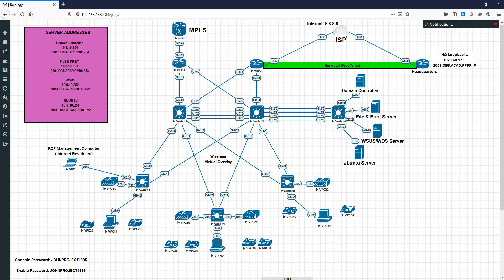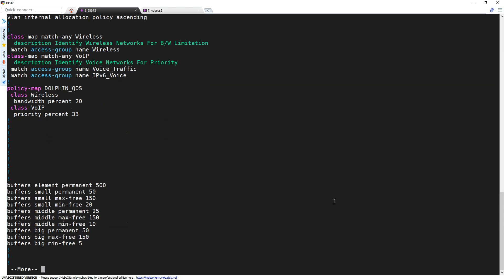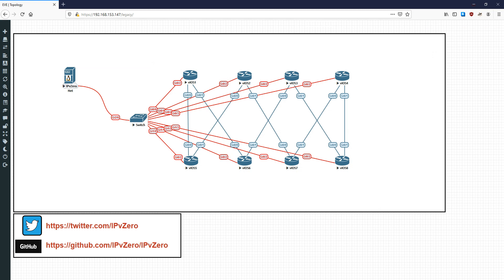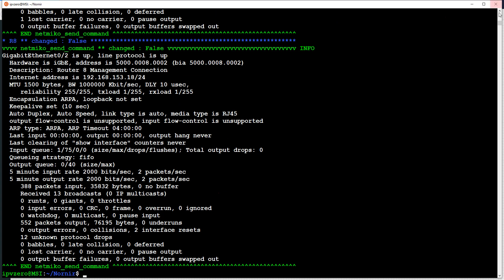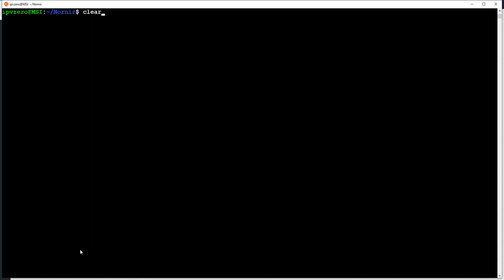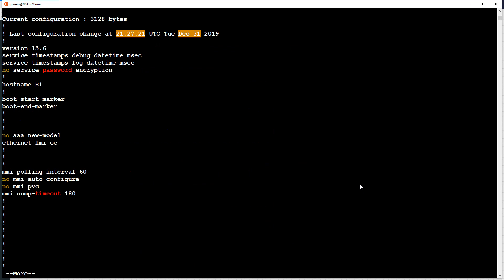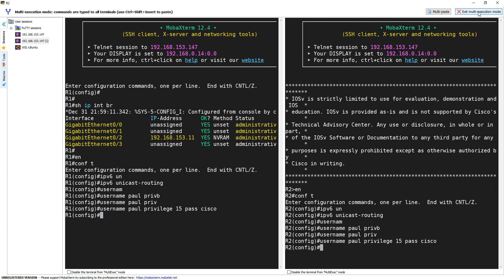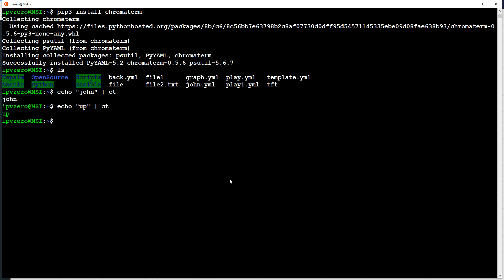Networking Tips: Syntax Highlighting (Windows & Linux) | For Free!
In this video we use free software to enable colour-coded syntax highlighting for our network configurations on both Windows and Linux! This can be a cool little trick when using network automation!